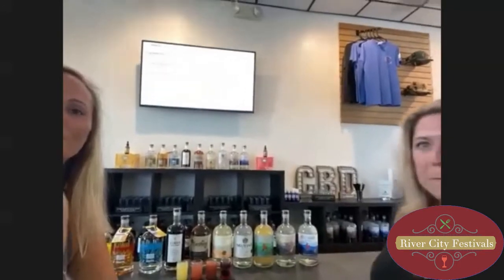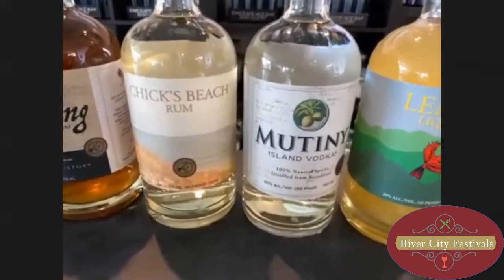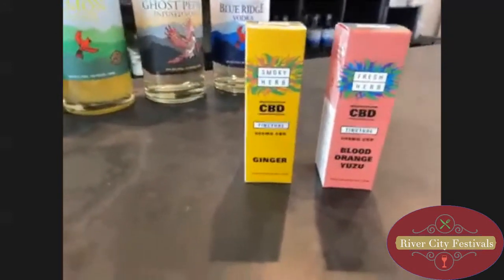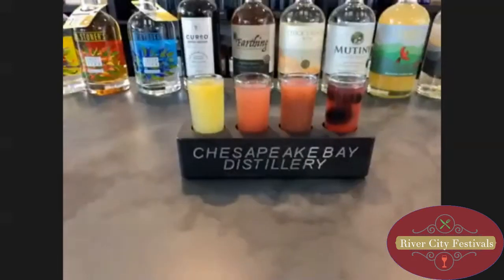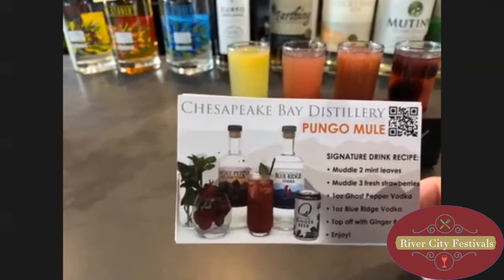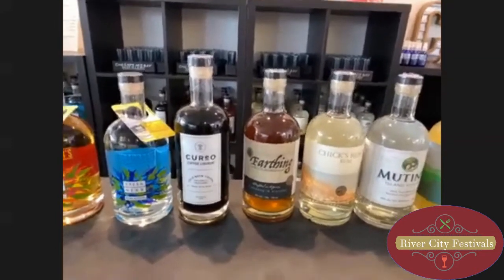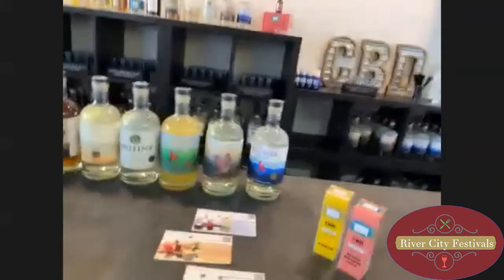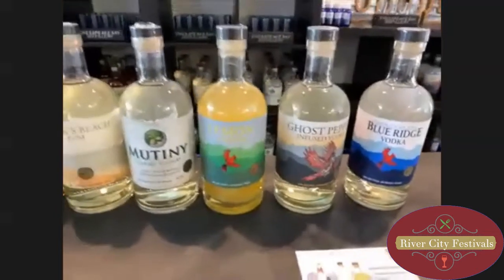Chesapeake Bay Distillery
Live interview with Chesapeake Bay Distillery